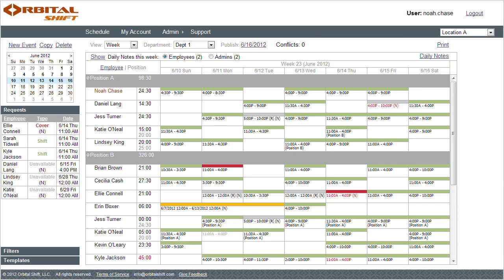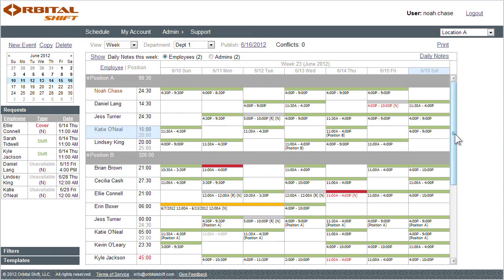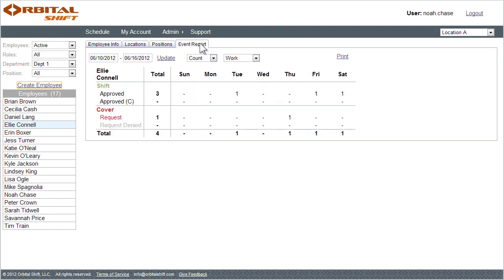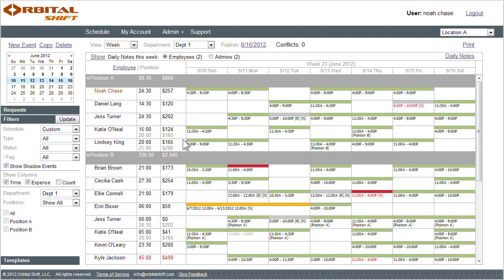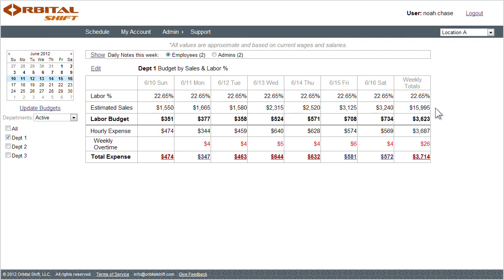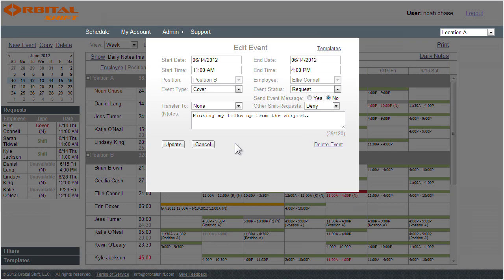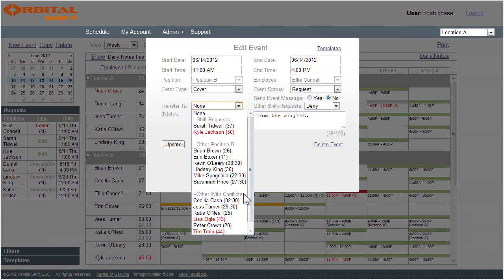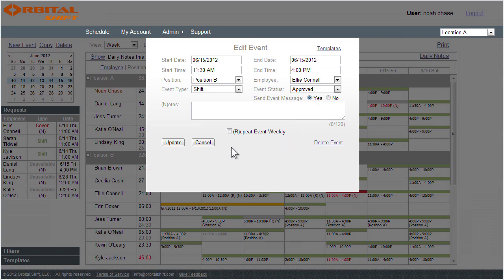Control Labor Costs | Orbital Shift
Online workforce management software that helps managers control labor costs through utilizing budgets, forecasts, and alerts.  View expenses by employee, job code, or department.  Create labor budgets and evaluate the cost of various employee scheduling scenarios.